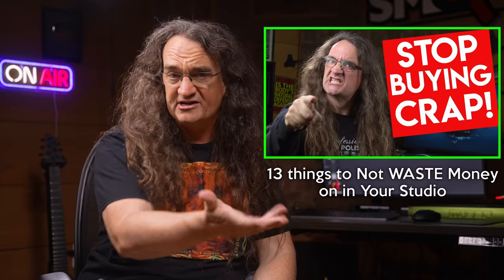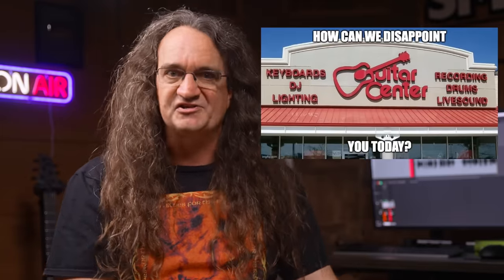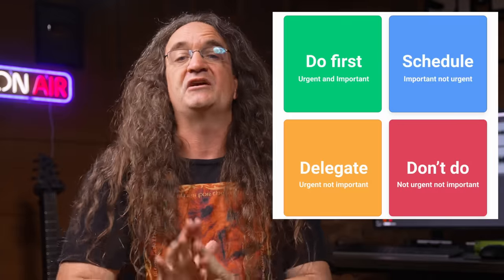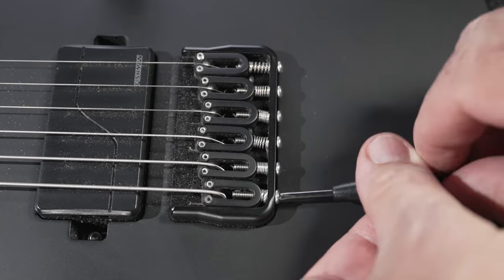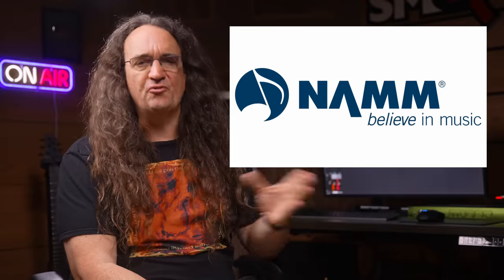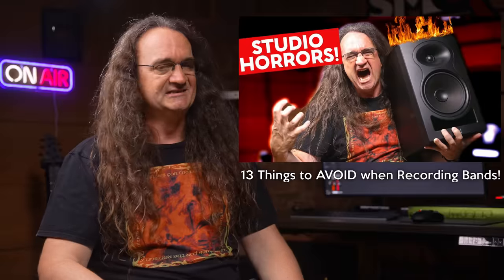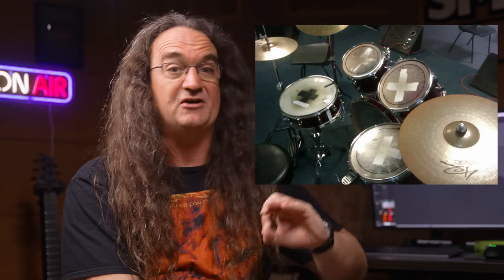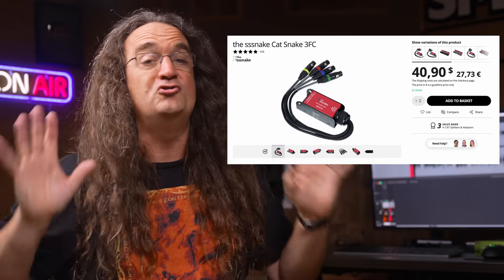13 Things to AVOID in your Home Studio!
Inspired by the viewers!  Let's break down ten things everyone reocording at home needs to learn how to do.   Because there's much more to this than just hooking up some microphones!  Got a question?  A request for a video?